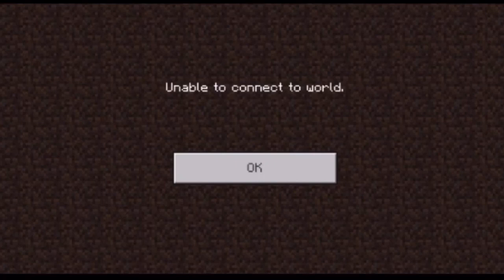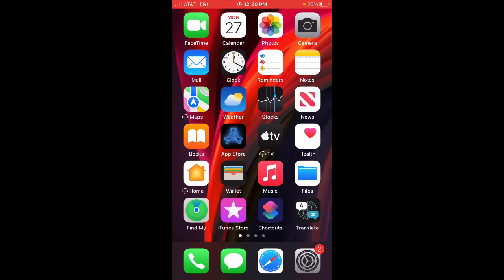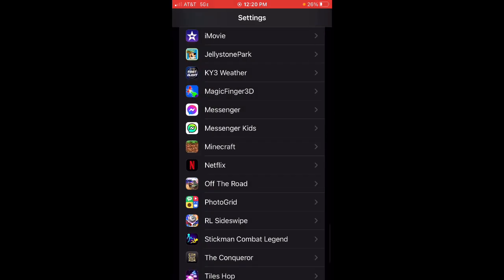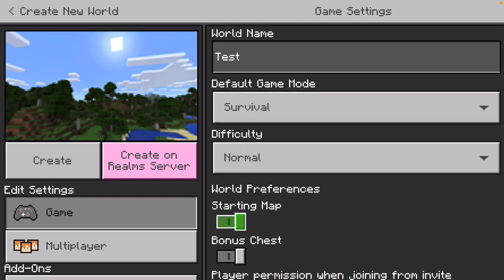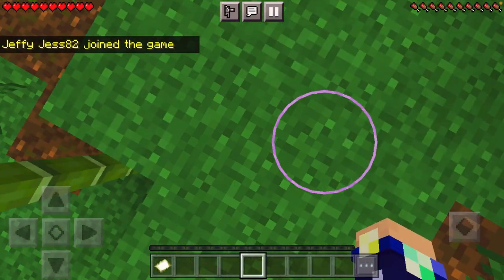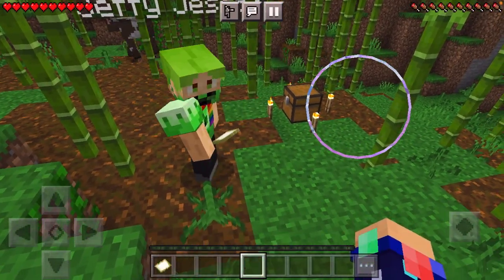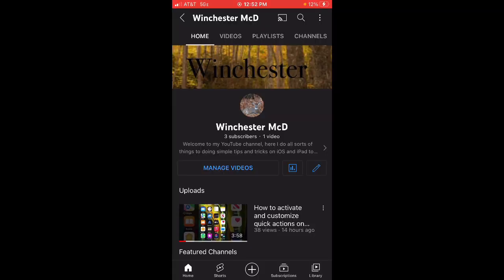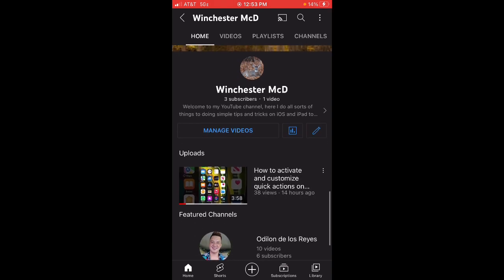How to fix the “unable to connect to world” issue on Minecraft for iPhone and iPad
In this video, I show how to fix the “unable to connect to world” issue on Minecraft and demonstrate it,((Make sure to have the local network enabled on both devices)).

(If local network is not showing up in settings, you might need to open the app and it will ask you if they can access your local network)

IF IT STILL DOES NOT WORK, YOU MIGHT NEED TO UPDATE MINECRAFT

This entire video was recorded on and edited on a iPhone SE 2nd generation (also known as iPhone SE 2020) and it worked amazingly well! You can totally use this device to record, and edit videos on

SEE YA’LL THERE!!!

Chapters

00:00 Intro
00:45 how to fix the issue
01:30 demonstration
04:00 Outro